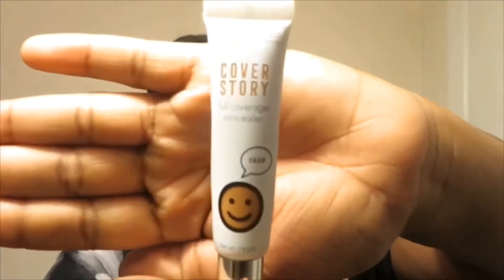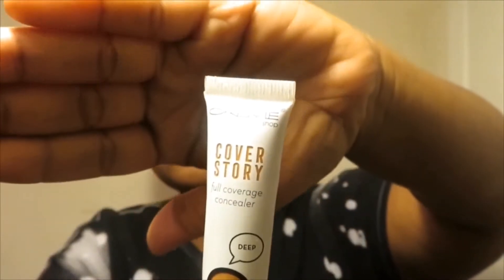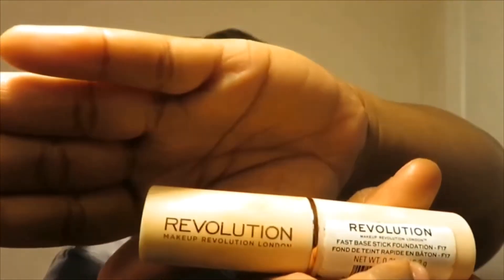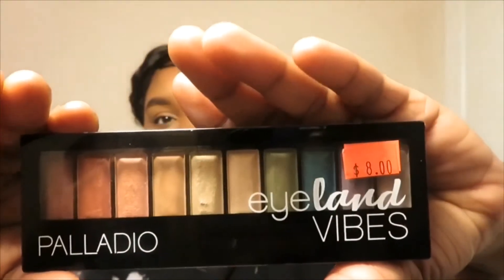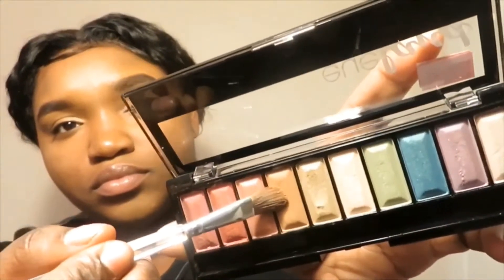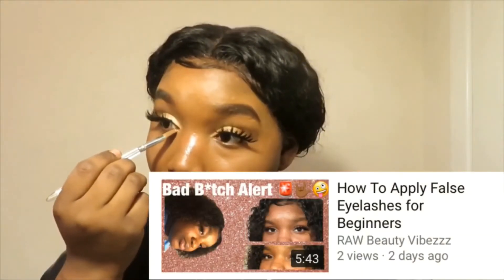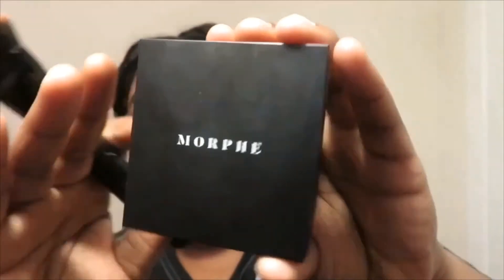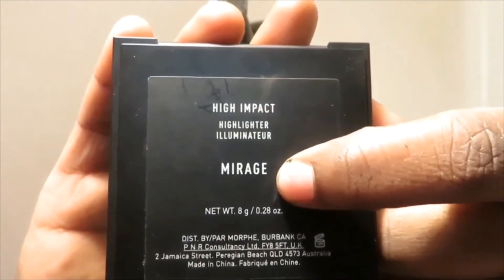Watch Me Do My Makeup | Makeup Tutorial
Wassup RAW G's I did my makeup today and BOIIII yo girl is looking finer than a glass of wine

Vibe with me on Social Media🍃